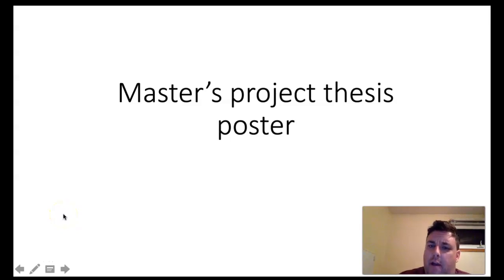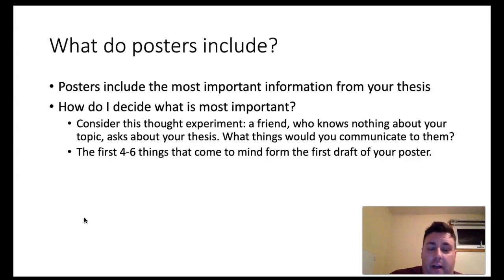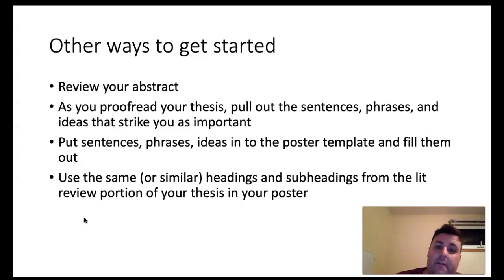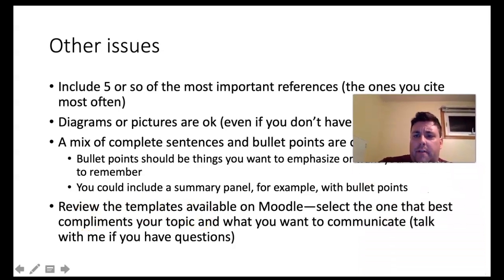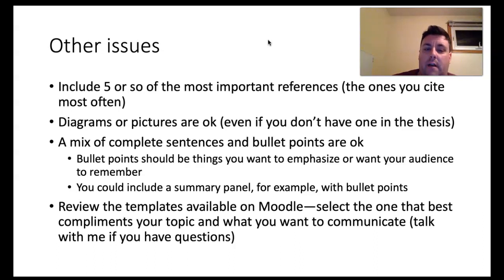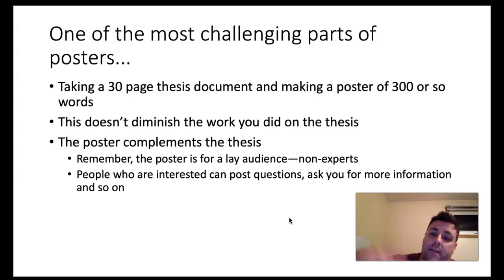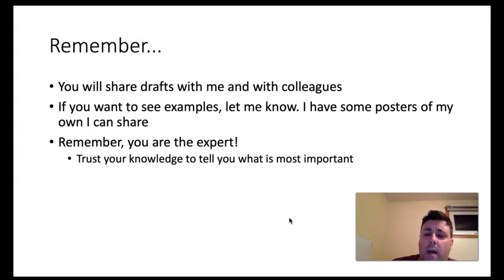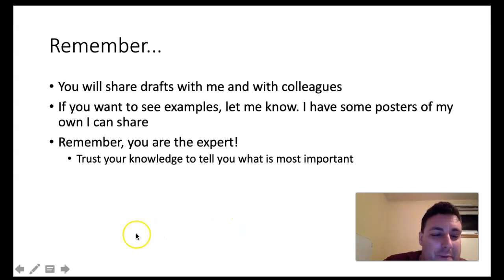SWK632 Poster overview--getting started